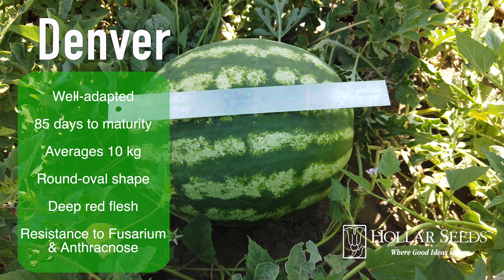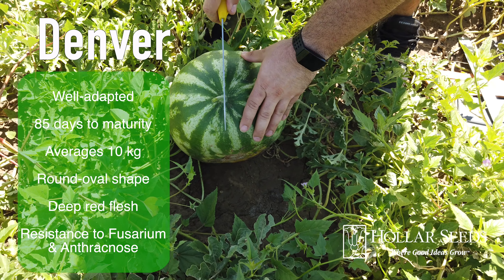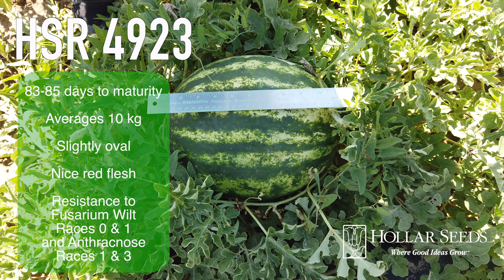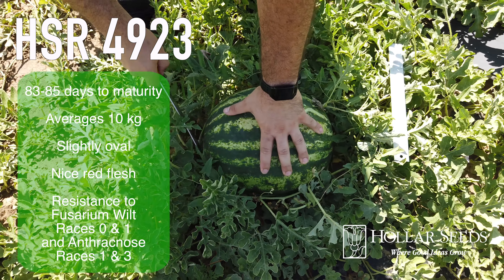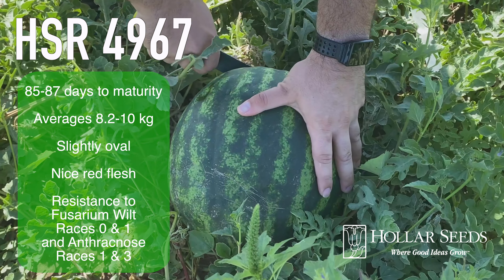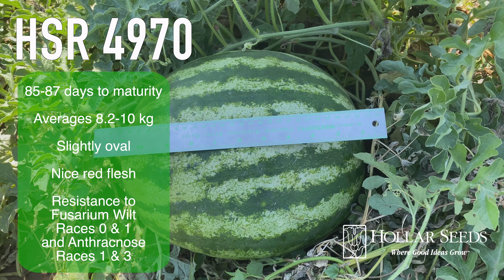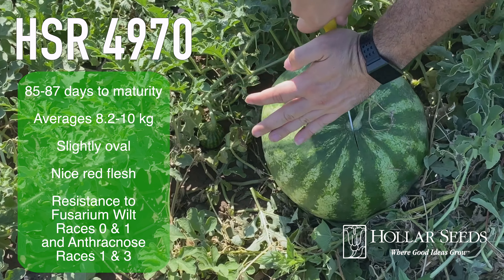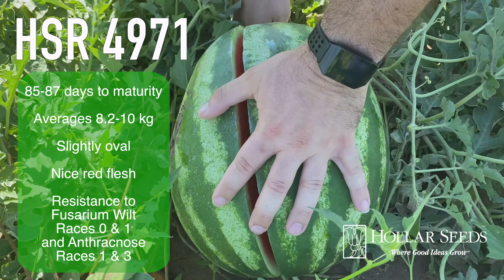Hollar Seeds Branded Crimson Sweet Type Watermelons